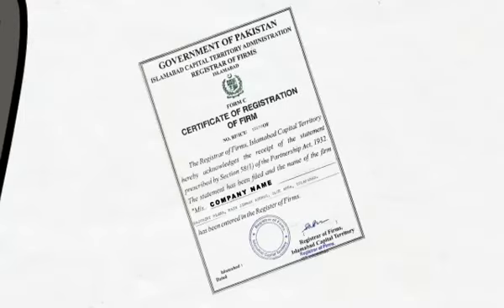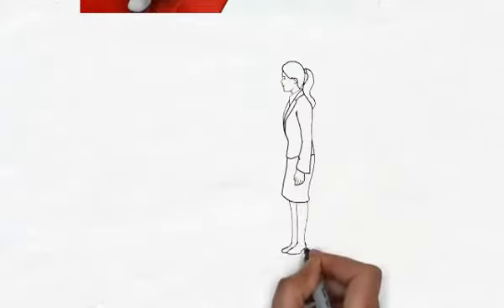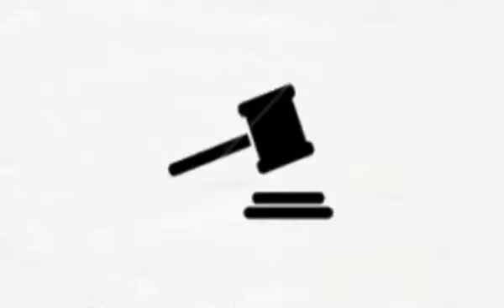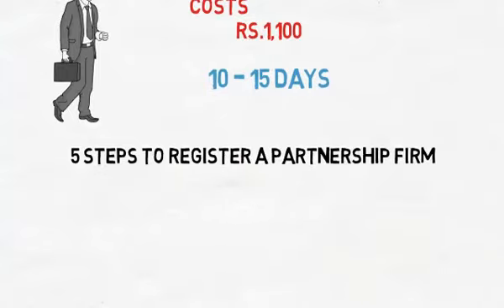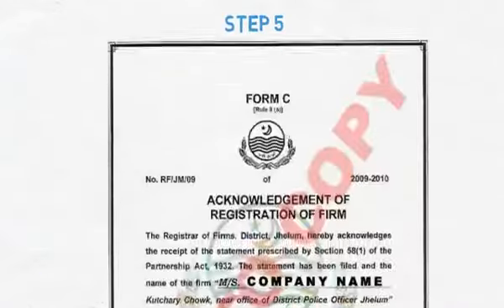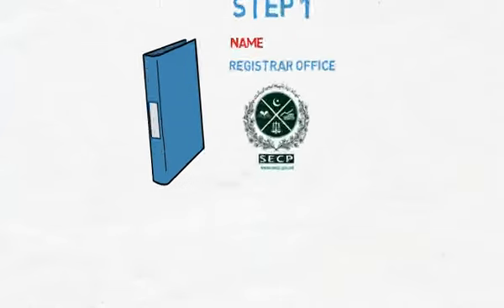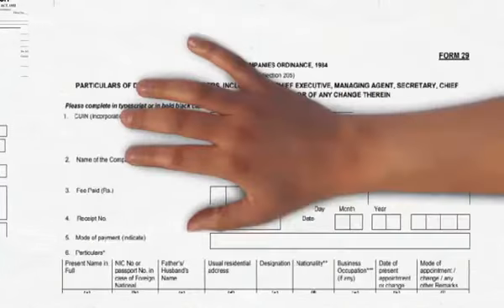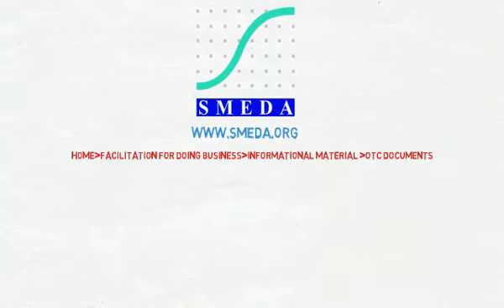Legal Requirements for Starting a SME Business in Pakistan (Video Courtesy SMEDA)